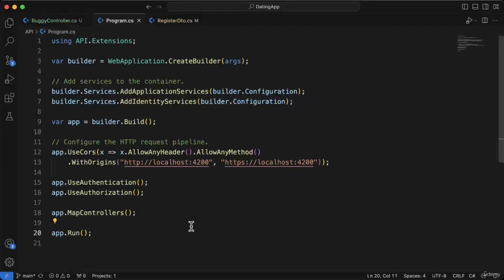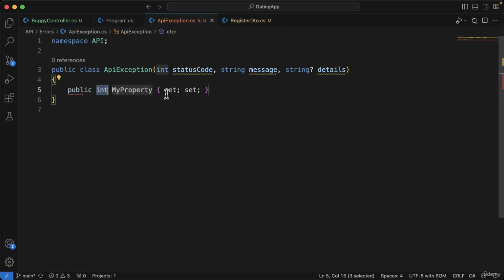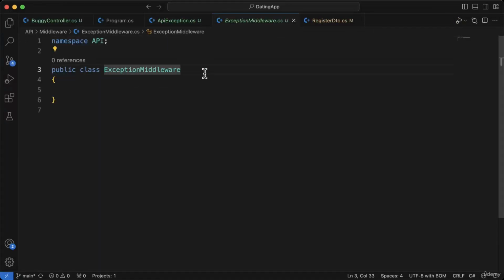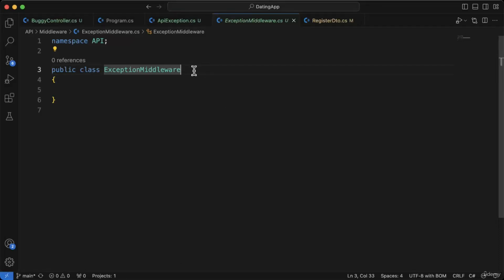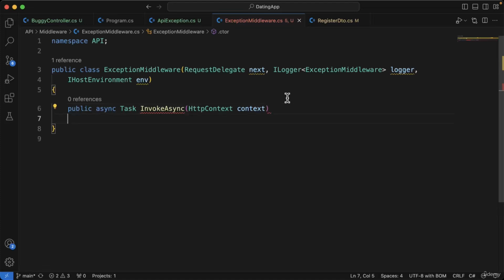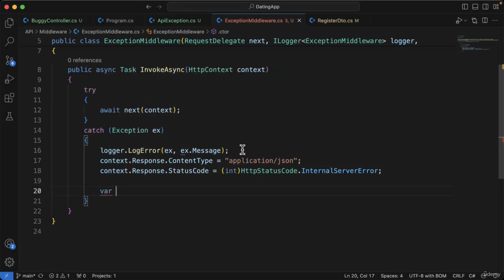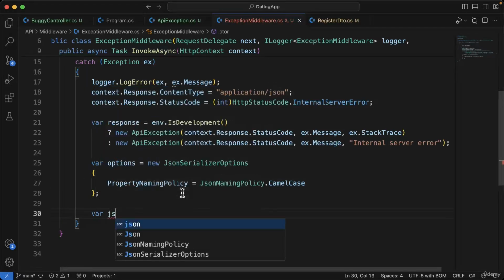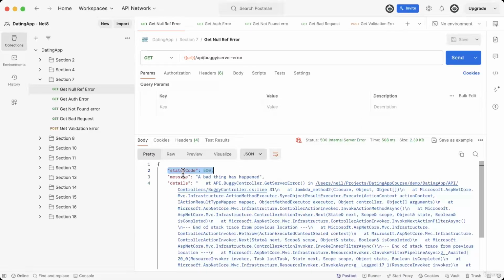71 Exception handling middleware